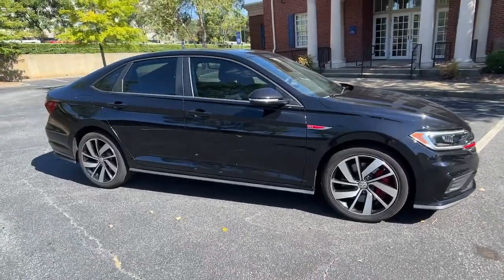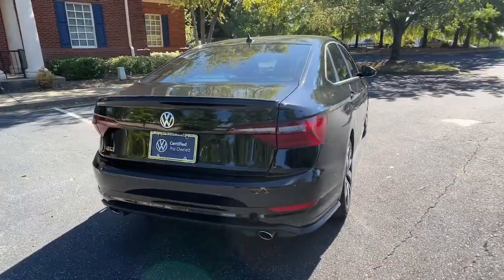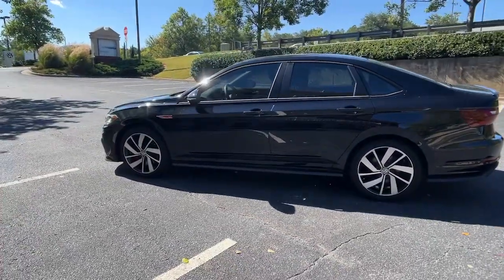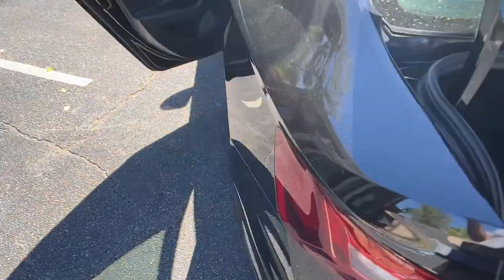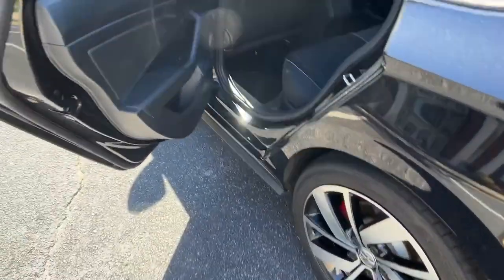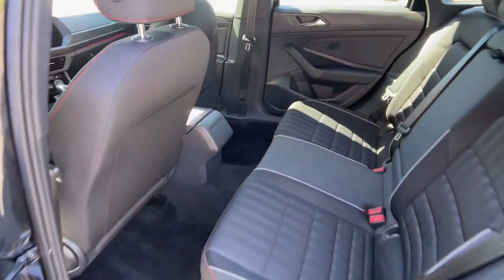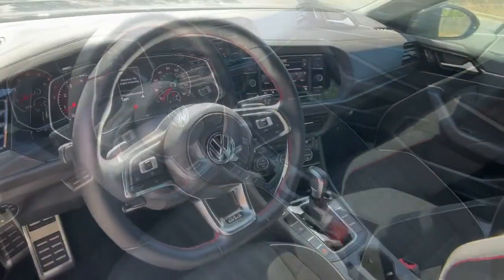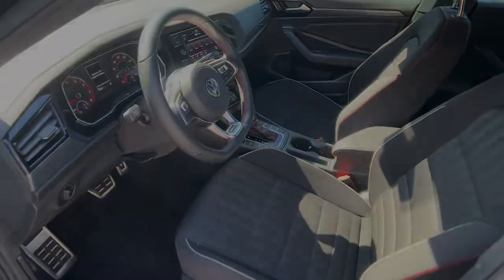2020 Volkswagen Jetta GLI Alpharetta, Roswell, Johns Creek, Marietta, Sandy Springs, GA NVA220626A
Deep Black Pearl Used 2020 Volkswagen Jetta GLI available in Alpharetta, Georgia at Nalley VW of Alpharetta. Servicing the Roswell, Johns Creek, Marietta, Sandy Springs, GA area.
2020 Volkswagen Jetta GLI S - Stock#: NVA220626A - VIN#: 3VW6T7BU0LM105680

Certified. Jetta GLI 2.0T S Deep Black Pearl ABS brakes, Alloy wheels, Electronic Stability Control, Front dual zone A/C, Heated door mirrors, Heated front seats, Illuminated entry, Low tire pressure warning, Remote keyless entry, Traction control.Priced below KBB Fair Purchase Price! CARFAX One-Owner. Odometer is 5111 miles below market average! 25/32 City/Highway MPGVolkswagen Certified Pre-Owned Details:* For CPO Vehicles purchased on or after January 5, 2021: MY17 and older vehicles are eligible for a 2 year, 24,000 mile whichever occurs first, limited warranty. MY18 and MY19 vehicles are eligible for a 1 year, 12,000 mile whichever occurs first, limited warranty. MY2020+ vehicles are eligible for a 2 year, 24,000 mile whichever occurs first, limited warranty. 3 month SiriusXM Platinum Plan trial subscription.* 100+ Point Inspection* Roadside Assistance* Vehicle History* Warranty Deductible: $50Check out Clicklane at nalleyvw.com for 100% online car buying! Fast and simple with delivery straight to your home. Contact our internet department for more information.